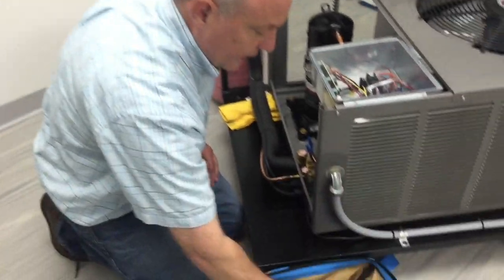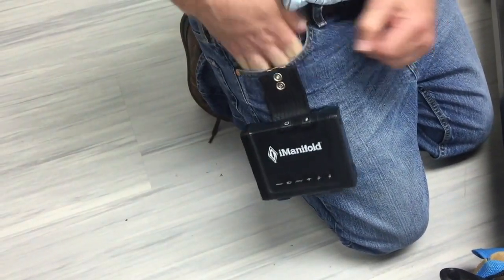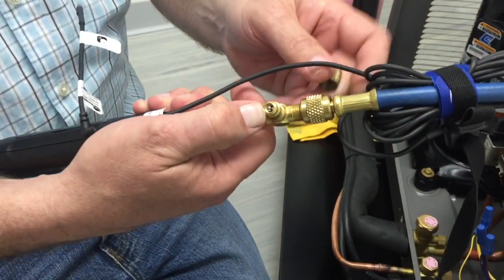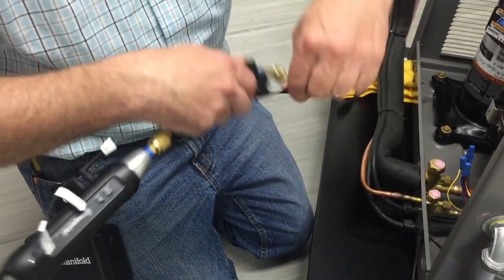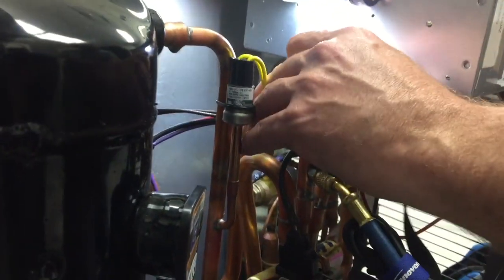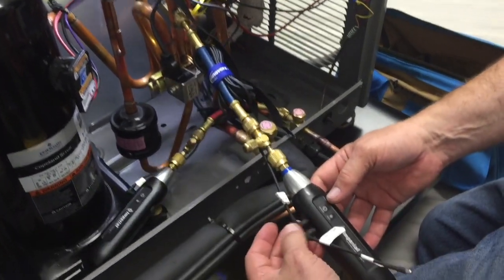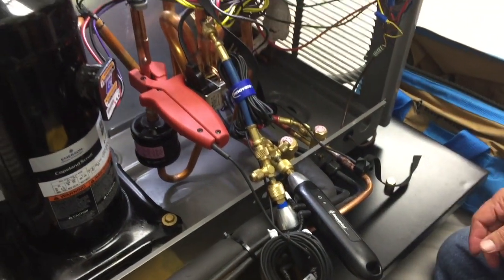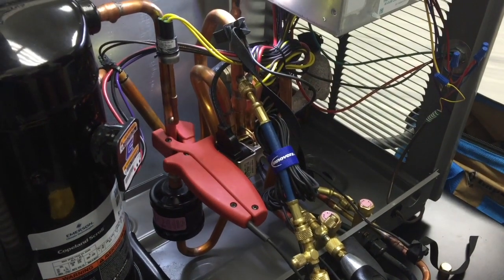Managing the iManifold 900C Wireless Coordinator & Wireless Probes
In this hardware overview video you'll learn how to effectively manage and connect the iManifold 900C with 913M & 914M wireless probes to a heat pump system. This will help you get the most out of the products.